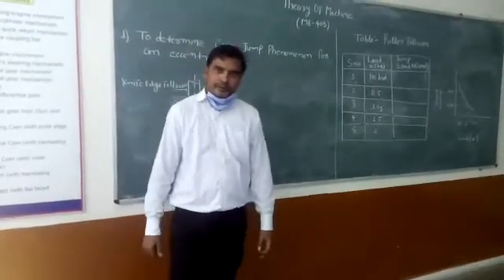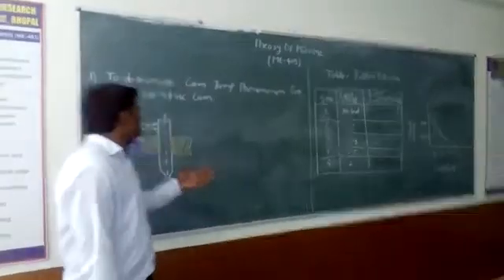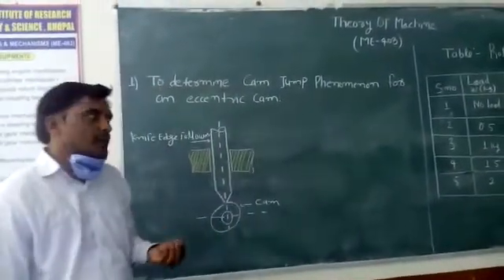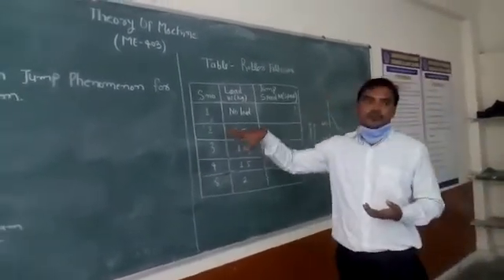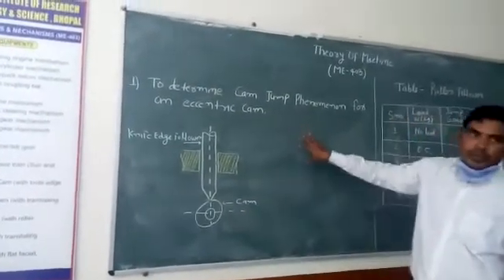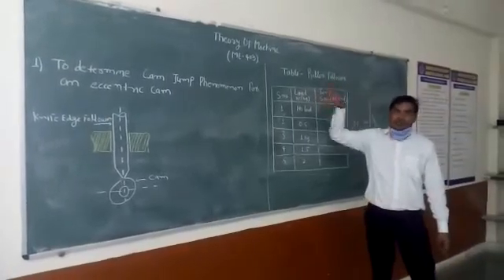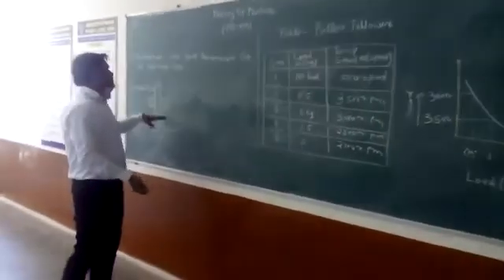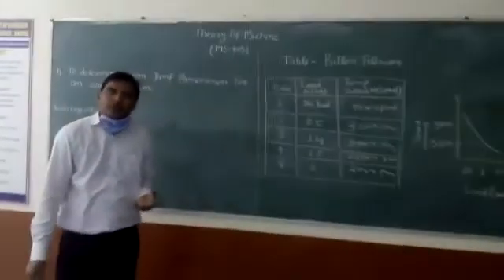Experiment Performance of CAM and FOLLOWER in the Laboratory.